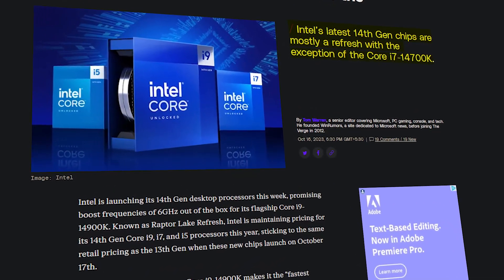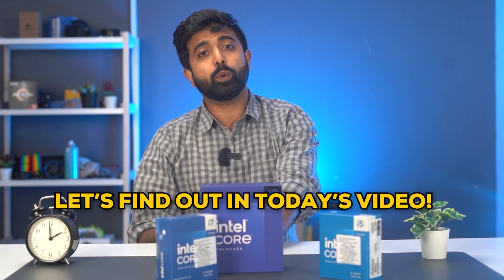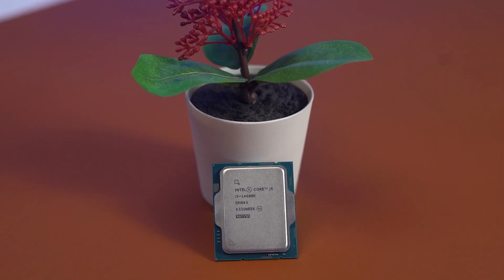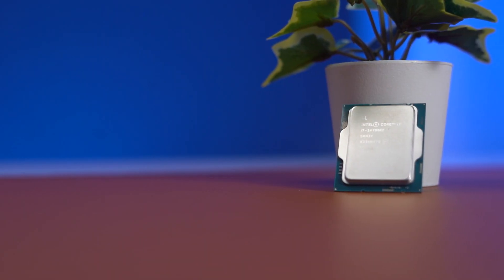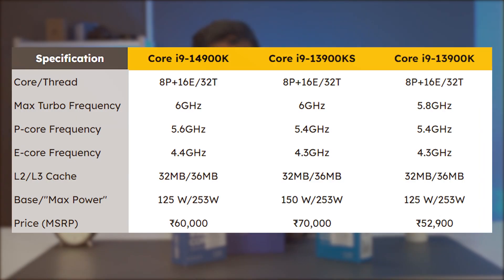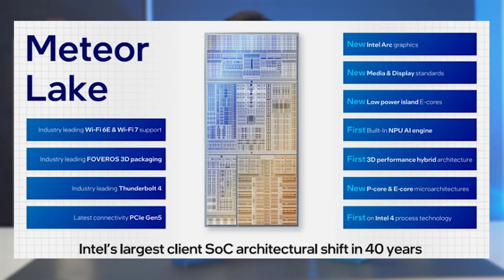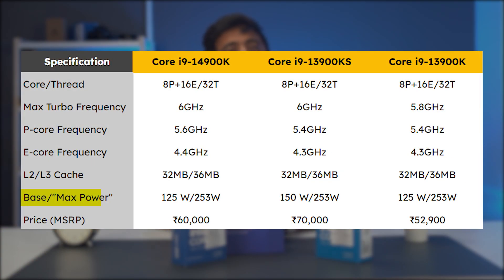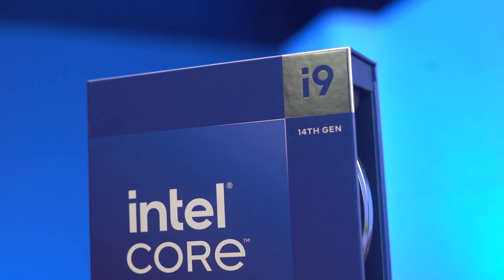Intel 14th Launched!! But What’s New? | Intel Raptor Lake Refresh | TheMVP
We’re reviewing Intel's 14th Gen Processors, including the powerful 14600K, 14700K, and the so-called world’s fastest desktop processor- 14900K. The expected Meteor Lake takes a backseat, while Raptor Lake gets a refresh.

We’re looking into Intel's architectural shifts and power efficiency. Curious about AMD's next move? So are we. Dive in and share your thoughts, Cheers!